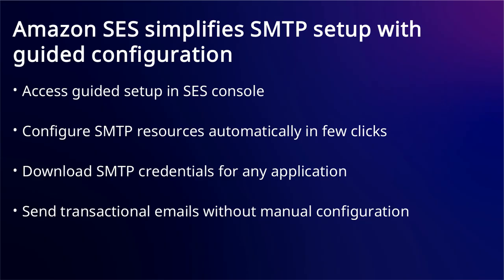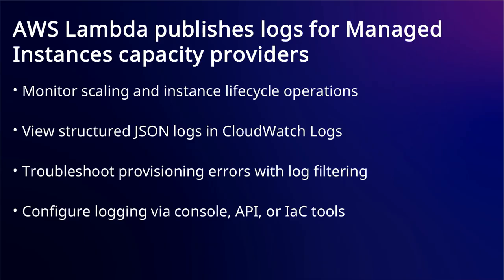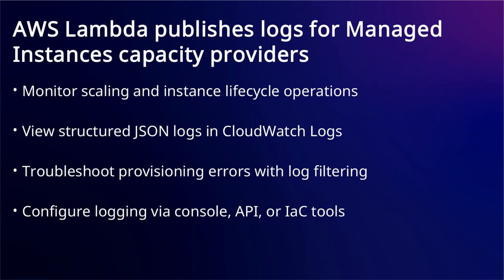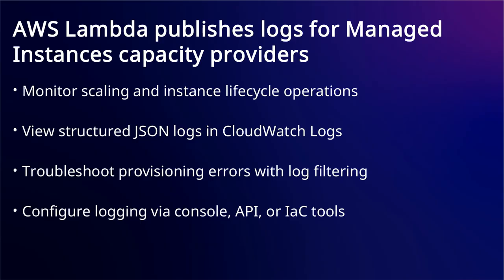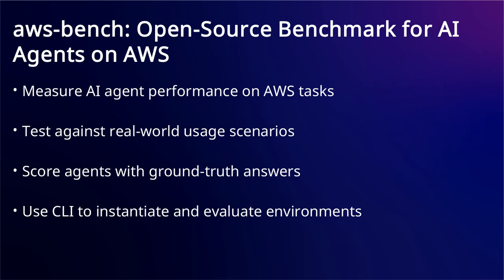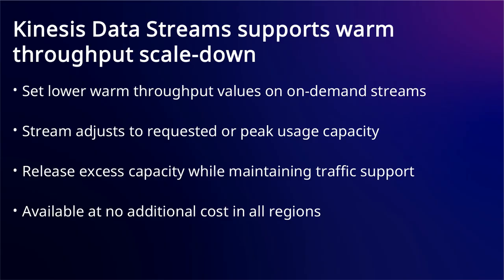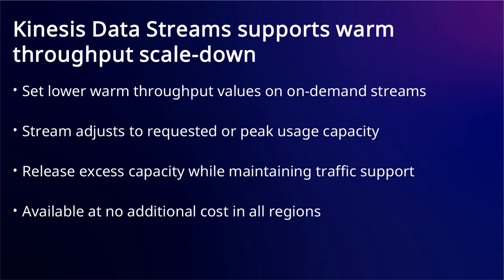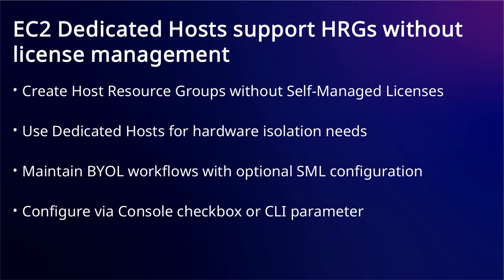What's new at AWS | Jul 24, 2026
Chapters:
0:00 - Amazon Bedrock now supports Claude Opus 5
1:06 - Amazon SES simplifies SMTP setup with guided configuration
2:00 - AWS Lambda publishes logs for Managed Instances capacity ...
2:57 - aws-bench: Open-Source Benchmark for AI Agents on AWS
4:00 - Kinesis Data Streams supports warm throughput scale-down
4:54 - EC2 Dedicated Hosts support HRGs without license management

Details of the features can be found here:

Amazon Bedrock now supports Claude Opus 5
Amazon SES simplifies SMTP setup with guided configuration
AWS Lambda publishes logs for Managed Instances capacity providers
aws-bench: Open-Source Benchmark for AI Agents on AWS
Kinesis Data Streams supports warm throughput scale-down
EC2 Dedicated Hosts support HRGs without license management